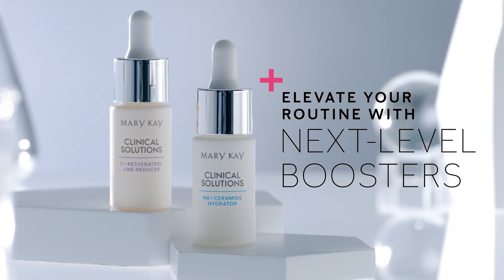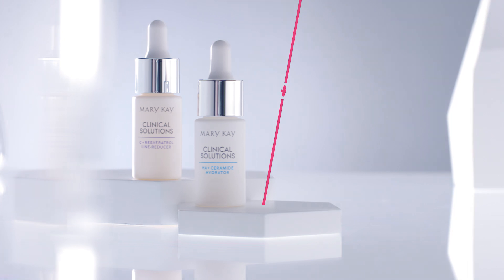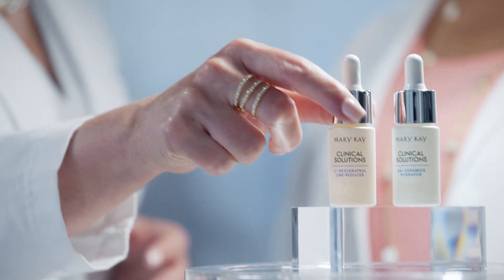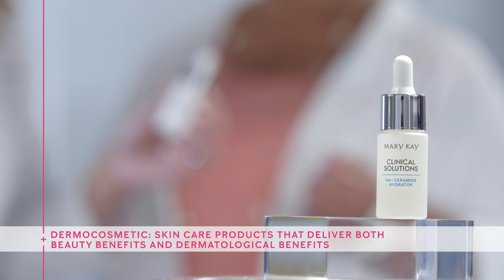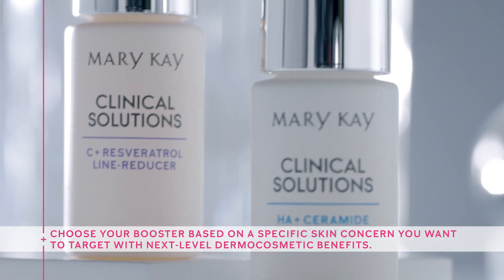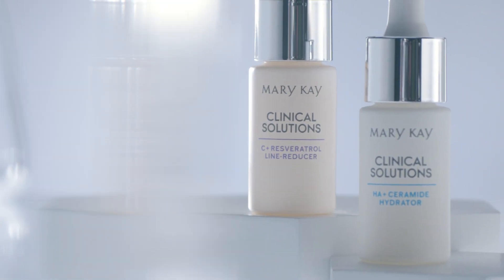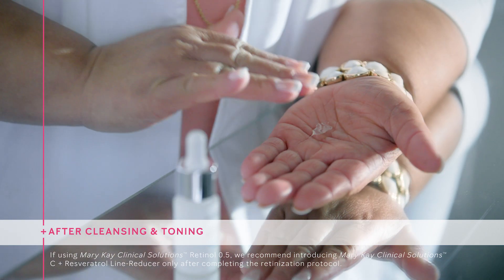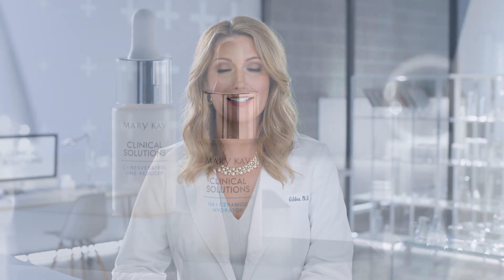Clinical Solutions Boosters Science